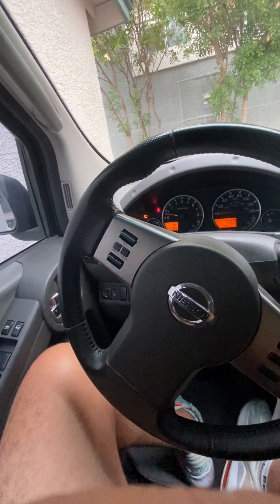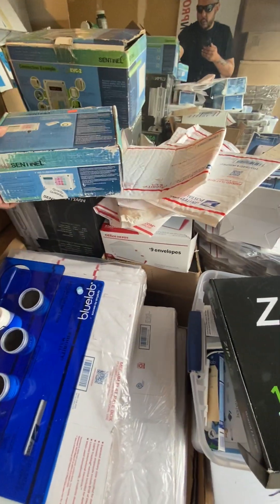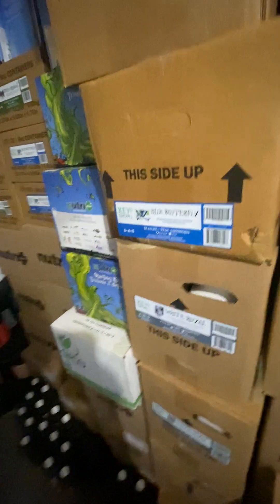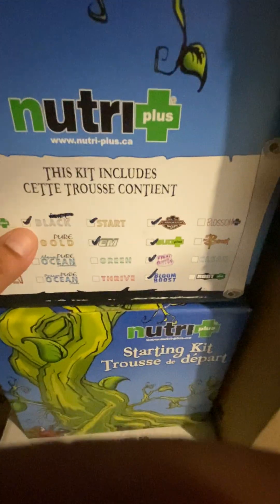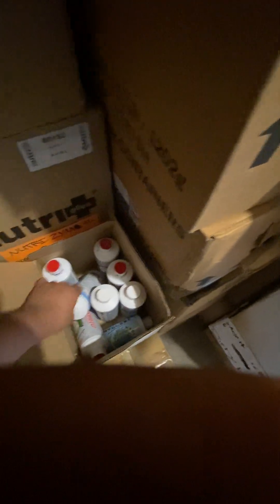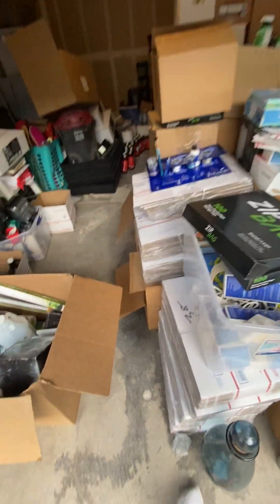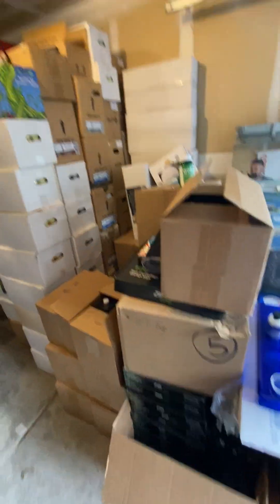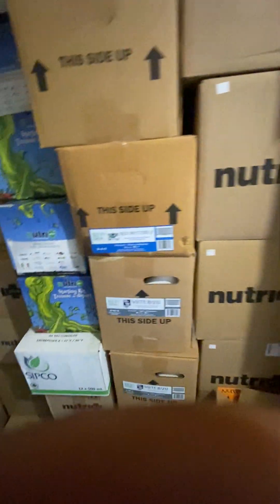Hydroponics liquidation inventory